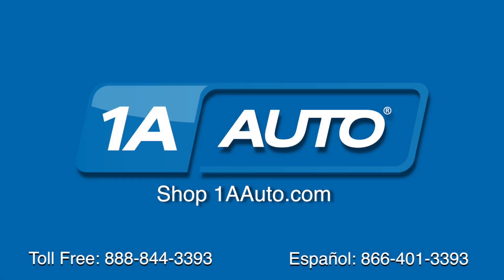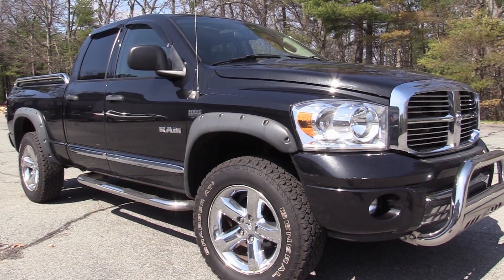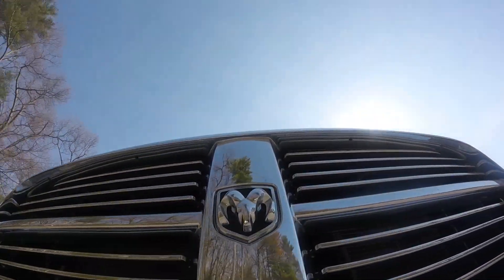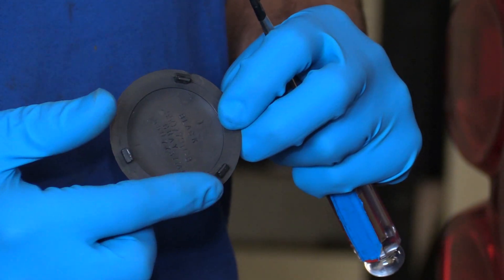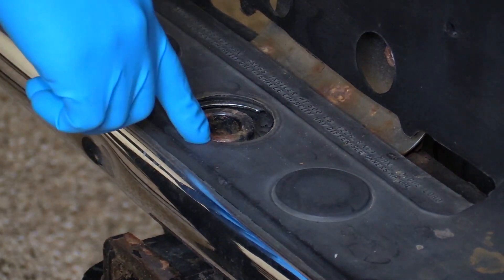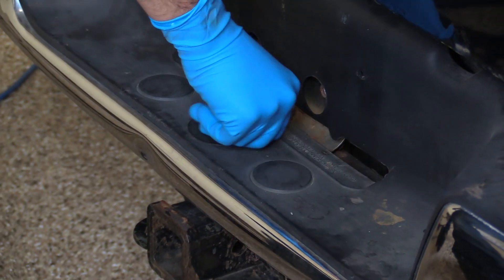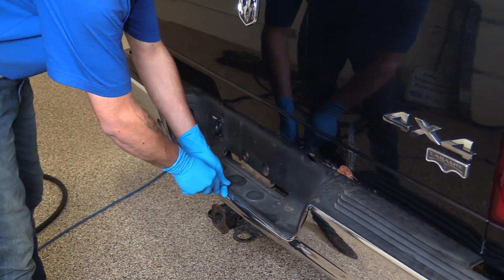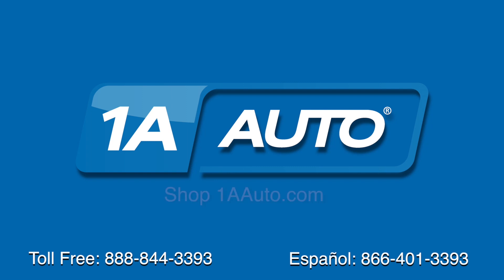How to Replace Bumper Mounted Trailer Hitch Cover 03-10 Dodge Ram 1500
In this video, 1A Auto shows how to replace a bumper mounted trailer hitch. This video is applicable to the 03, 04, 05, 06, 07, 08, 09, 10 Dodge Ram 1500.

This repair was done on a 2008 Dodge Ram 1500 Truck and the process should be similar on the following vehicles:
2002 Dodge Ram 1500 Truck
2003 Dodge Ram 1500 Truck
2004 Dodge Ram 1500 Truck
2005 Dodge Ram 1500 Truck
2006 Dodge Ram 1500 Truck
2007 Dodge Ram 1500 Truck
2008 Dodge Ram 1500 Truck